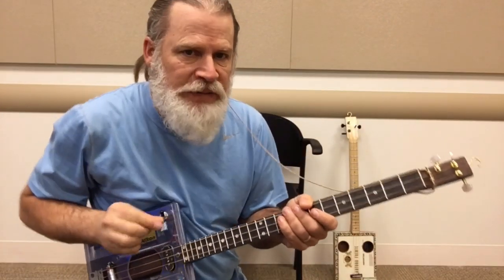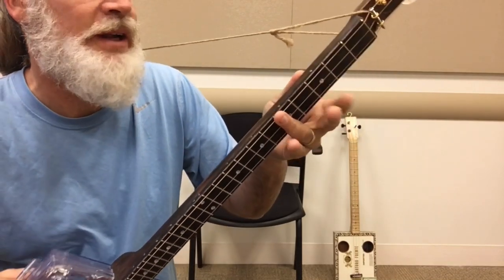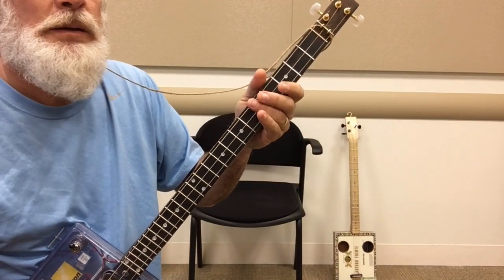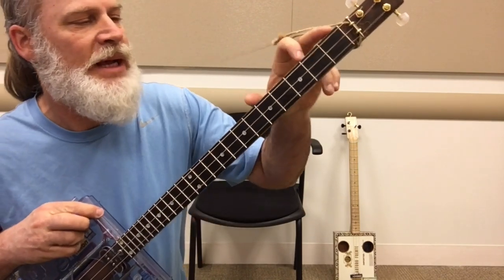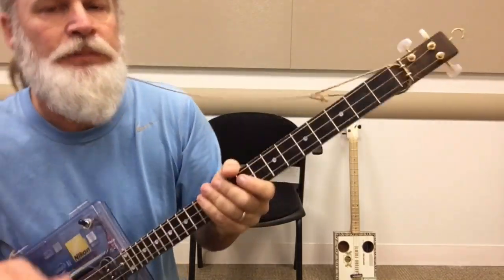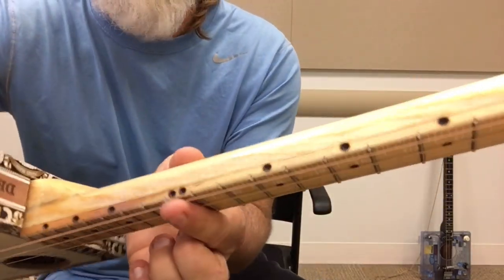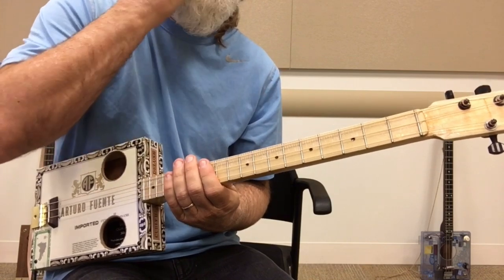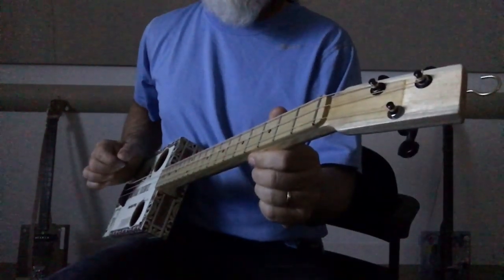Cigar Box Guitar - Blues Tricks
Here’s a couple tips and tricks you can use to add spice and flavor to your Blues Jams.